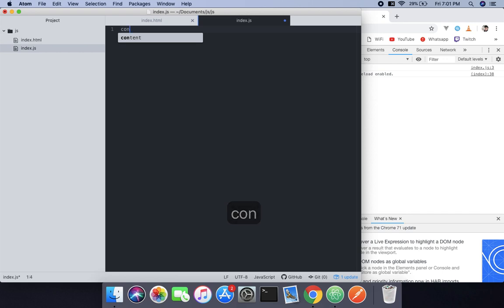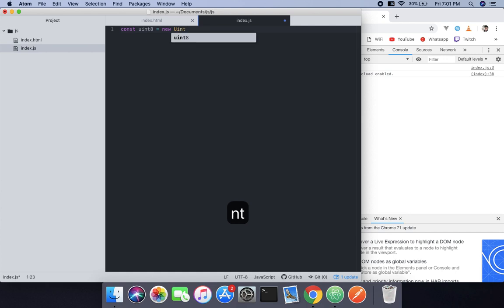TypedArray.prototype.lastIndexOf()-JavaScript Functions-ES6/ECMA2015/JavaScript 2019/JS